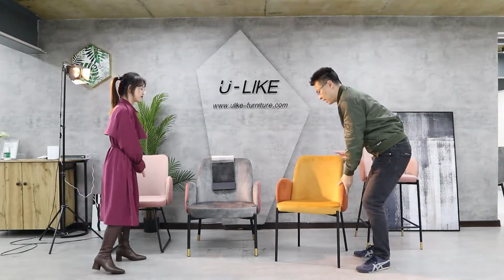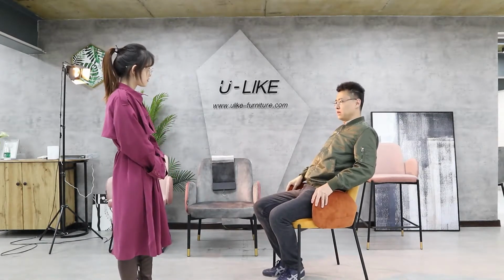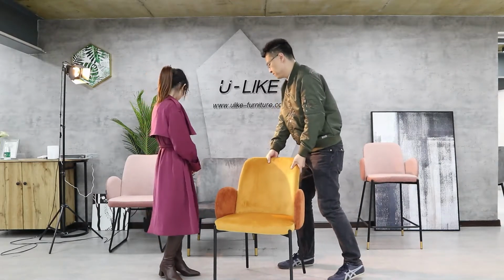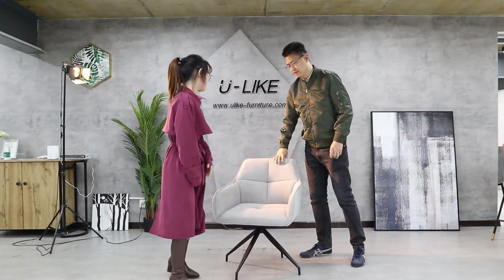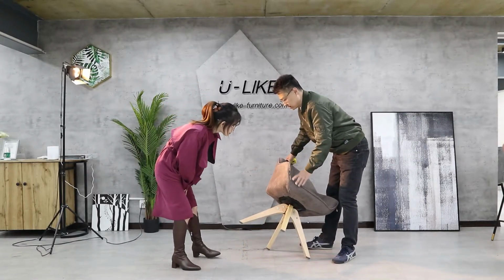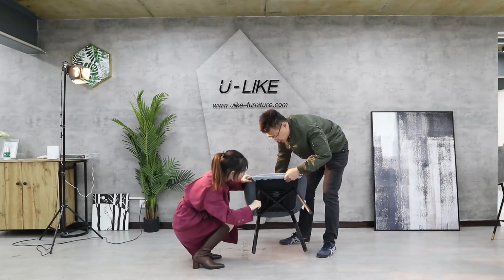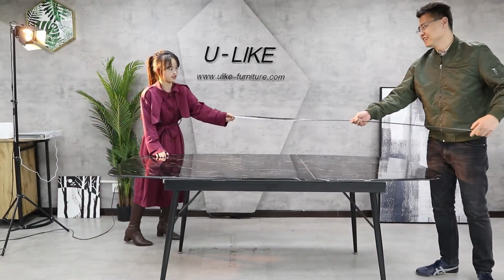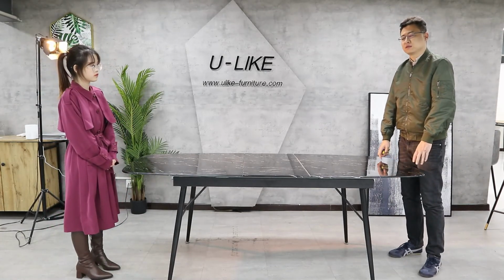Explanation of Different Fabrics With New And Best-Selling Dining Chairs